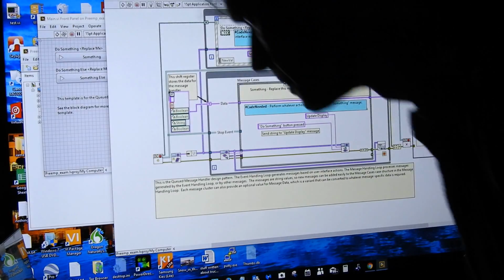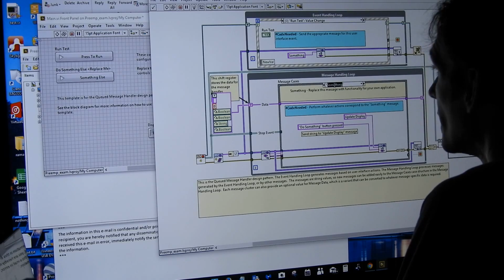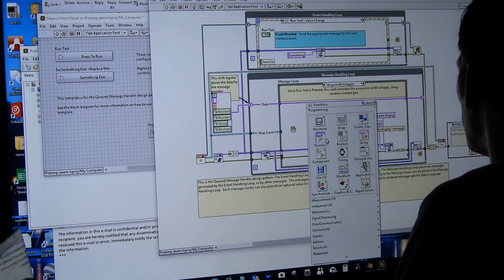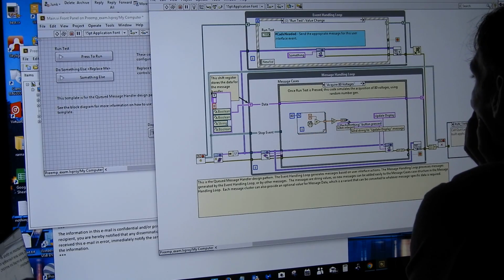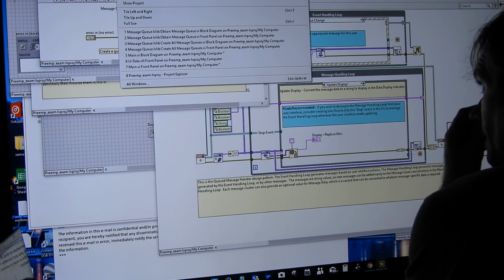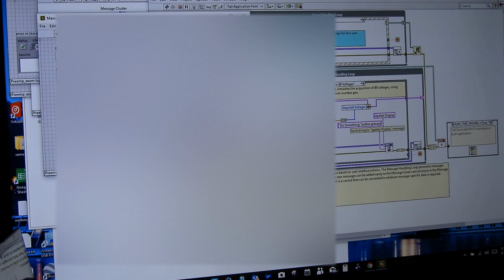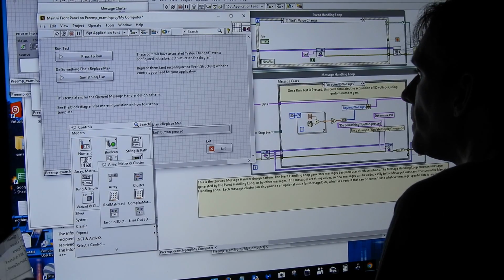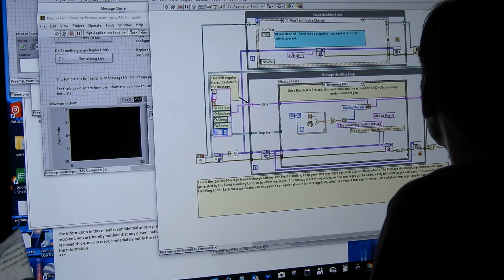LabVIEW Development with Queued Message Handler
Developing using National Instruments LabVIEW Queued Message Handler pattern from project manager.  I got a large portion of the required aspects competed quite quickly using a pre-prepared state machine construct.